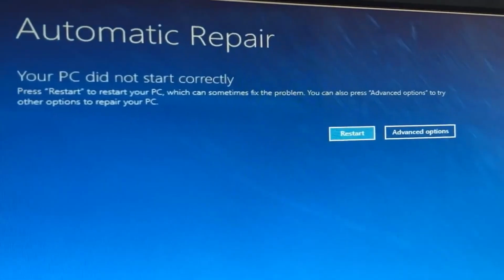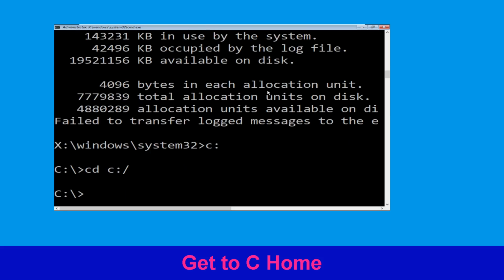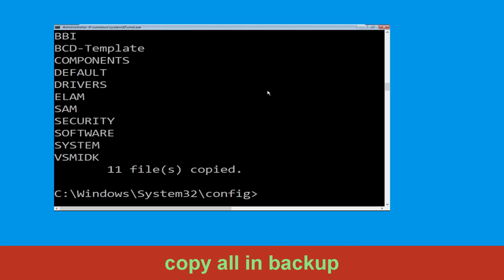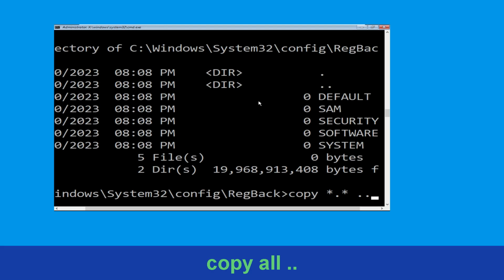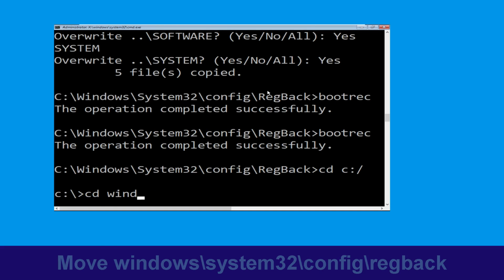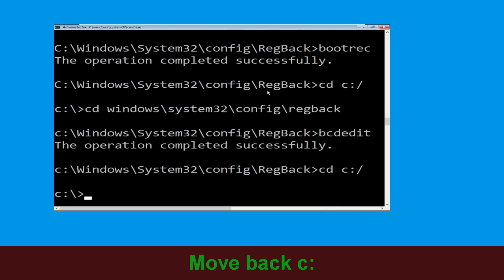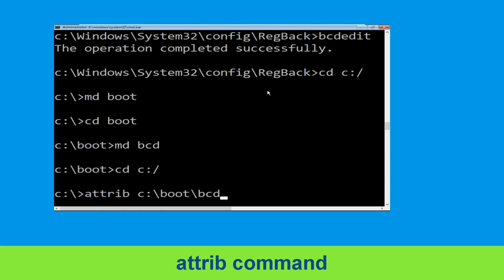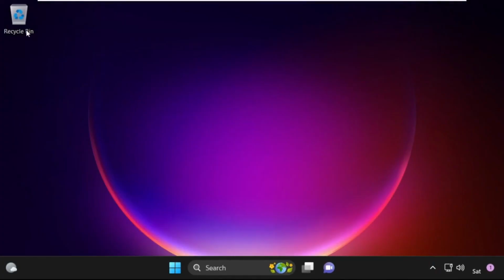END_OF_NT_EVALUATION_PERIOD 0x00000098 Blue Screen Error Fix Windows 10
• IRQL_NOT_LESS_OR_EQUAL Error
• BAD_POOL_CALLER Error